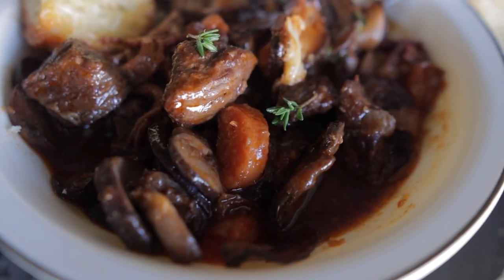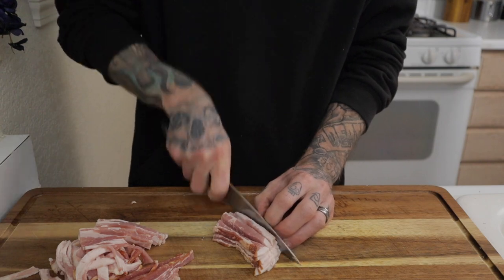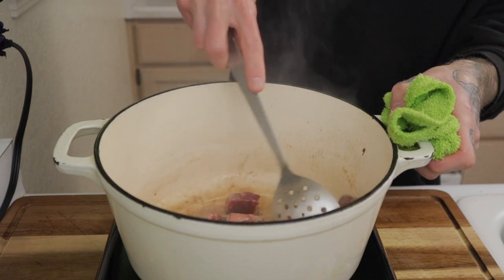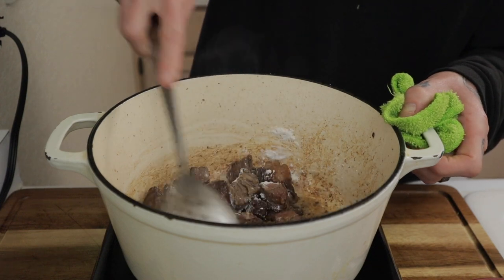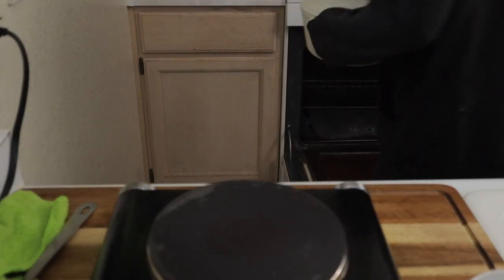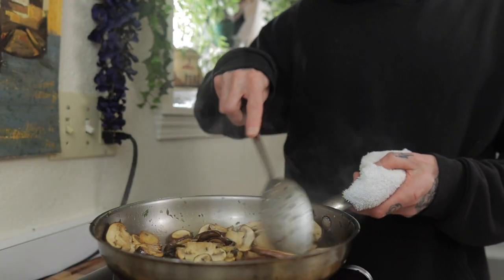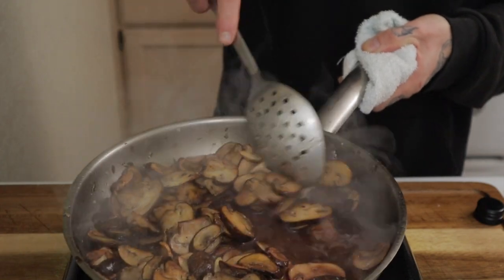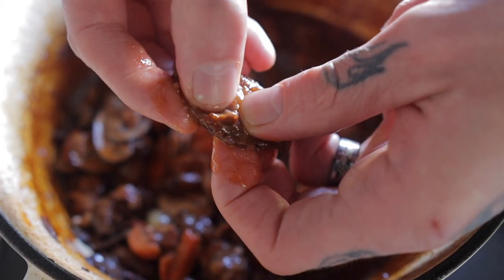Beef Bourguignon Recipe...One Pot Red Wine Beef Stew I Make ALL OF THE TIME!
Red wine beef stew is my favorite stew to have when it's cold out.  This is my version of beef bourguignon. It really hits the spot on those wintery days, plus it will make your house smell incredible while it is cooking.  This stew recipe is one of my favorites to make.   Hearty, delicious and easy to make.  This is a recipe you will make on the regular during the cold winter months
From my kitchen to yours, enjoy!
Logan

Ingredients:

2 lbs beef chuck
6 strips bacon, julienned
10 pearl onions
5 cloves garlic kept whole
2 cloves garlic, minced
1 glass of red wine for the stew (Chianti, Beaujolais, Cabernet Sauvignon)
3 c beef stock
3 whole carrots, halved and slice to 1/2 thick slices
1 sprig fresh thyme
8 oz cremini mushrooms
1/4 c tomato paste
1/4 c red wine for the mushrooms
2 tbsp ap flour
Kosher salt
Black pepper
2 tbsp oil
3 tbsp butter

Happy Cooking!

Here's some kitchen equipment I use and/or recommend to get you started!

6 inch chef’s knife

Tomato shark

Stainless steel saute pan

Immersion blender

Paring knife

Stock pot set

Dutch oven

Mason jars

Fermentation weights

Digital pH meter

The Noma Guide To Fermentation Book